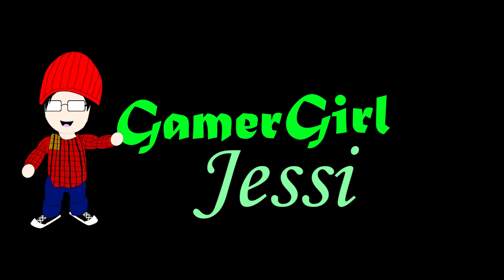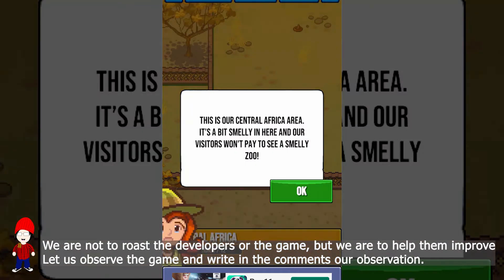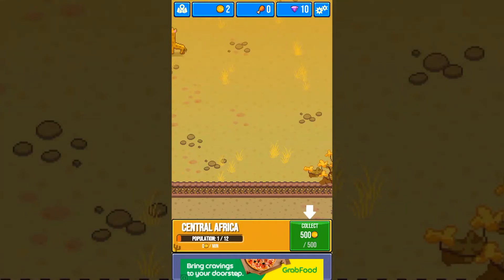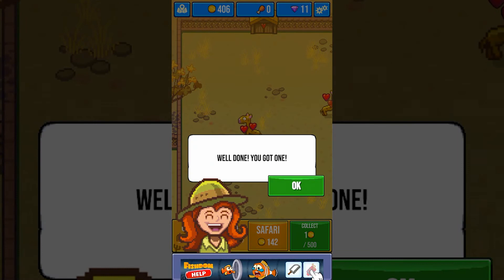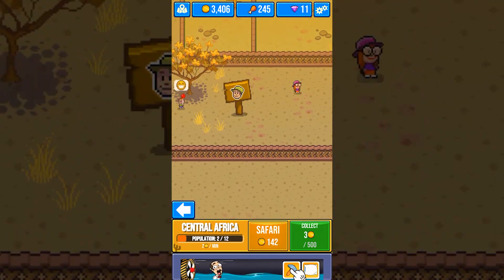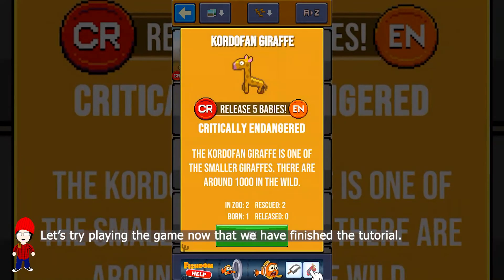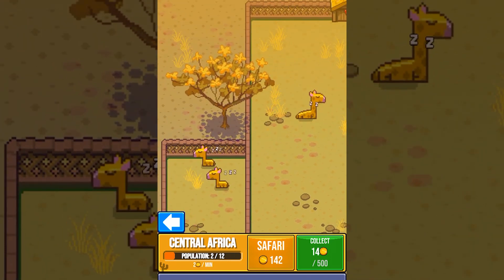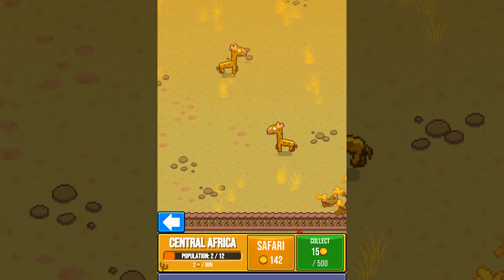Happy Safari Gameplay - [Showing Support to Game Devs Episode 5]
Hello peeps! Today I wanted to show appreciation and support to game developers. This is a voluntary thing, I hope this helps them improve their game and have better exposure so their game gets known.
I will be saying my honest opinion while I play, drop notes and well, supporting the game devs by doing this.

🏆 200 MILESTONE 🏆
There will be a Q&A video for this milestone. So ask me anything you want through the comments in any of my YT videos, IG photos and/or FB Page posts. Make sure you add askthegamergirl on your question for it to be considered.
There will be special videos every milestone, so watch out when we reach them! It's always something special, and always the interactive type 😉

Let's invest for future content. Drop me a special note, and I'd be sure to add that as an easter egg in future videos ^_^ (Yes that's a different email, but it's still me!)

Check the ending credits of this video for more information.
📘 Monolith of Time
📕 Life of the Sisters

You guys enjoying so far? It would help me a lot to improve.

Thanks bruv,
Jessi signing off.